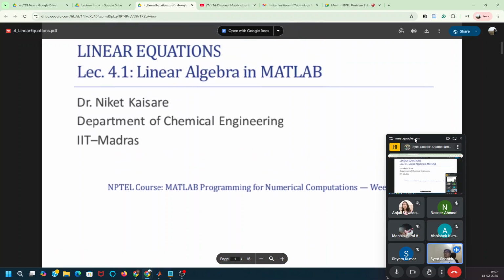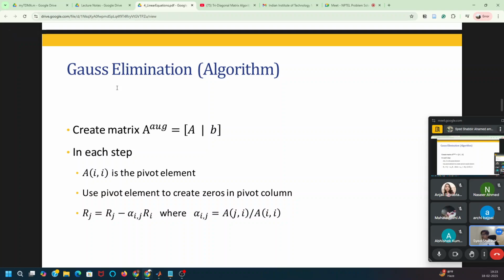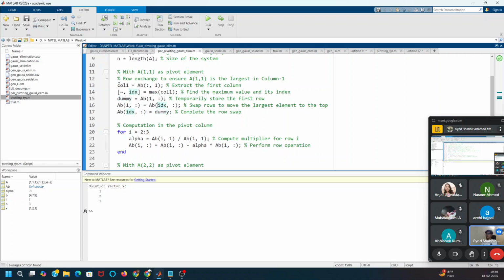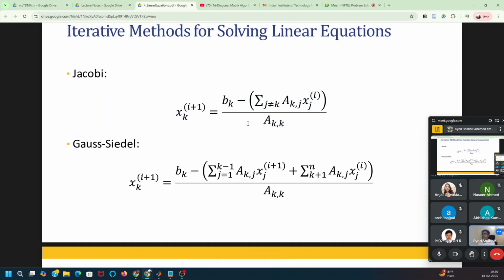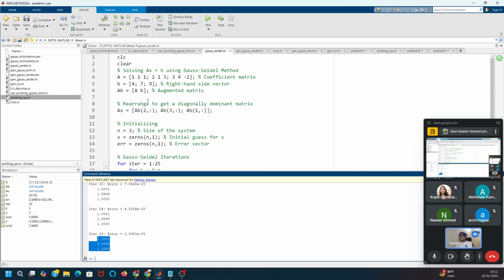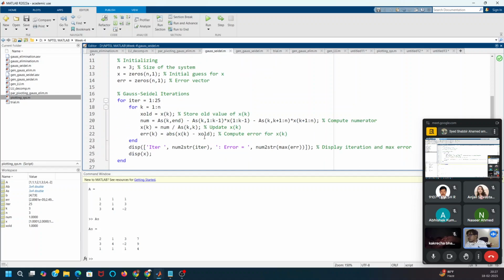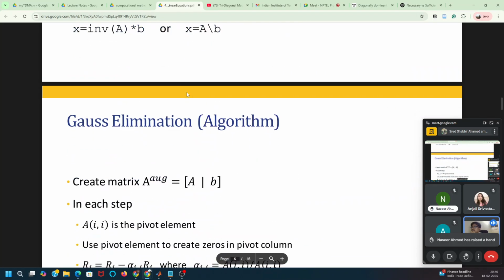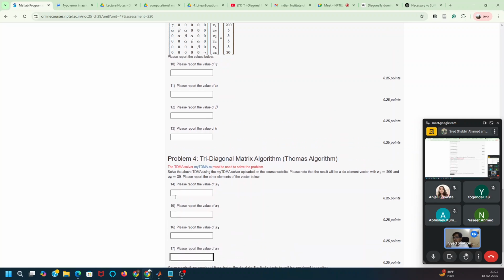Week4 Problem solving session on MATLAB programming for Numerical Computation(noc25-ch29)- NPTEL